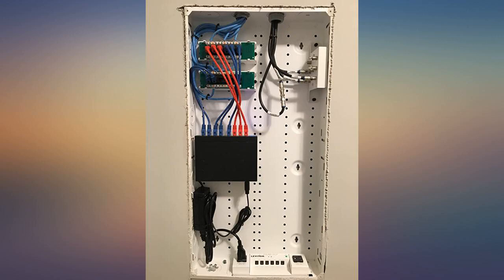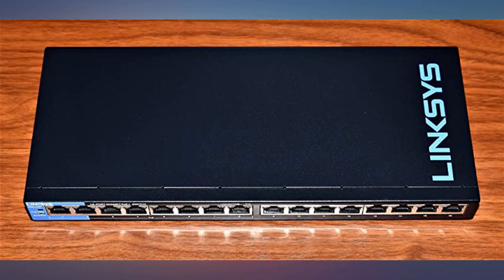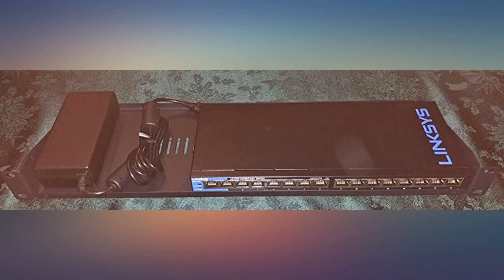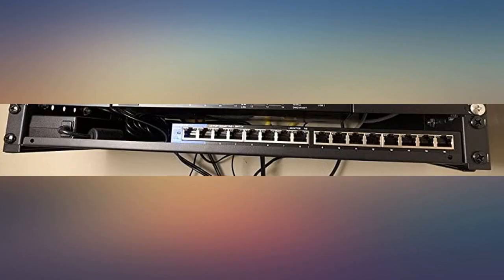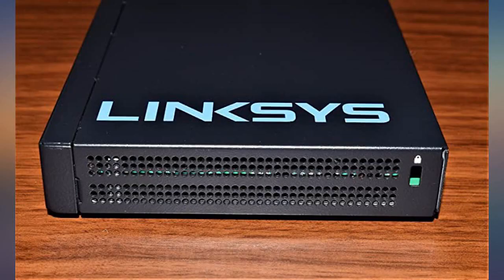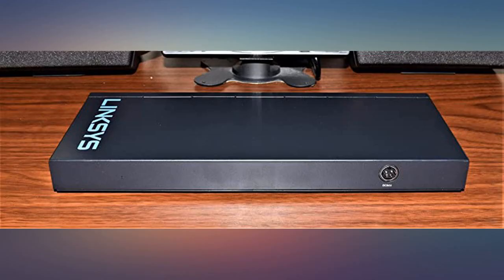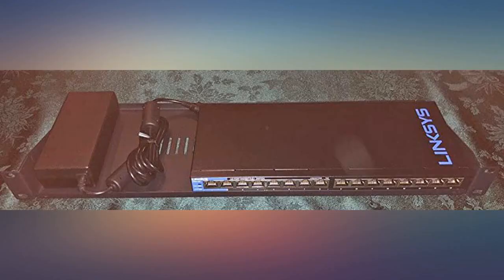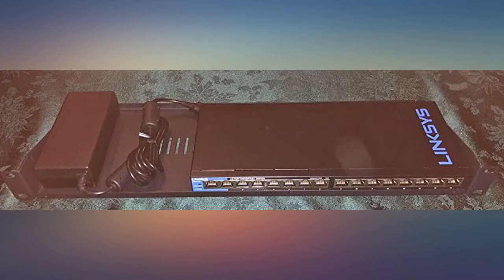Linksys LGS116P Business 16-Port Network Switch - Unmanaged Gigabit Ethernet Switch review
Main Features:
by entering your model number.. Unmanaged 16 port desktop switch hub in metal enclosure. Minimize transfer times and stream high bandwidth files without interference. Bandwidth - 32 Gbps (non-blocking). Wired connection speed up to 1,000 Mbps. 16-port switch with 8 PoE+ ports (first 1–8 ports) and dedicated PoE power budget of 80 W. PoE+ (Power over Ethernet Plus) compatible for streamlined installation. Maximum Power Consumption: 5.18 W / 13.41 W. Operating Temperature: 0–50°C (32–122°F); Storage Temperature: -40–70°C (-40–158°F). Network Standards: IEEE 802.3 , IEEE 802.3u IEEE 802.3x IEEE 802.3ab IEEE 802.3az IEEE 802.3af IEEE 802.3at (PoE+). Operating Humidity: 10–90% (non-condensing)